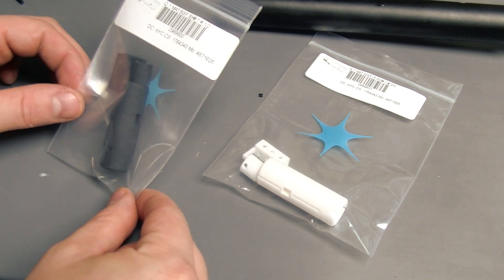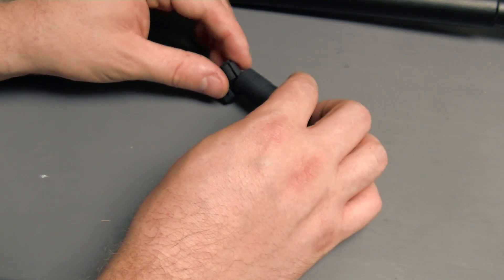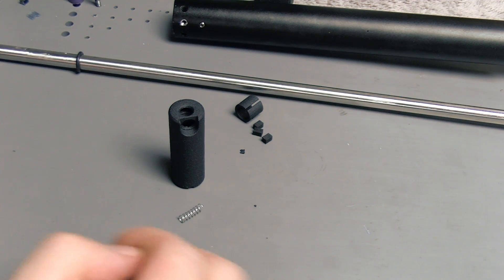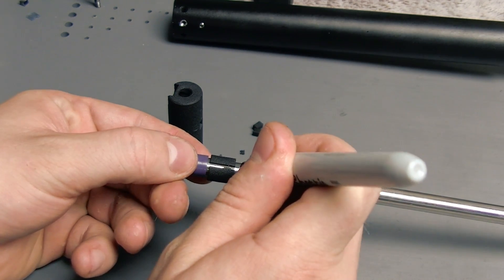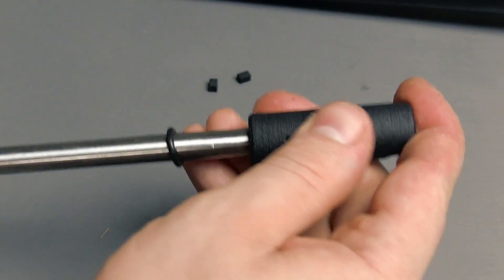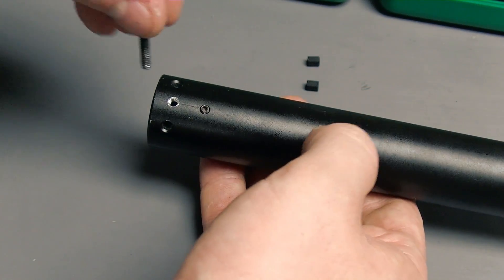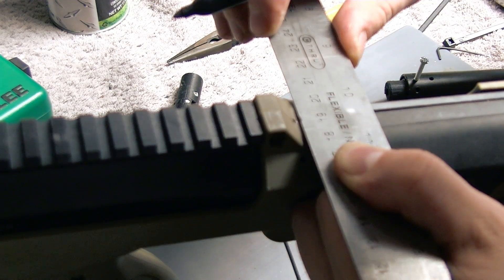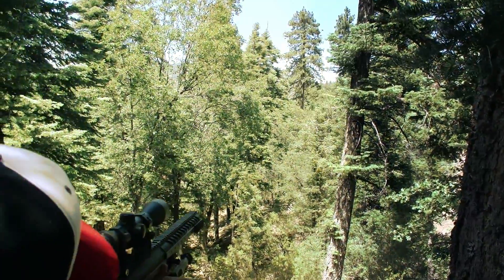SRS Top Down Hopup Design new Product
Drill/Tap Set English Units
Drill/Tap Set Metric Units
You will also need:
Cheapo Mechanical pencil or pen, cut the spring to 1.1cm in length
White or Silver and Black Sharpie to mark the center line
Drillbits you probably own already
Electric Drill
Screw that corresponds to the threads you cut

Taking you through my thought and design process in creating a new hopup unit for the Silverback SRS Sniper Rifle. I think the hopup system it comes with is a good design but it requires a ton of work and time to adjust and is less than ideal for r-hopped barrels. My design solves the problem by making it a simple less or more design and adds new features to create a more stable barrel install designed to eliminate clockwise rotation and several double check features that make it easy to center everything when installing. The 3 included nub designs help create a better contact between the bucking/patch and the BB as it leaves the barrel.